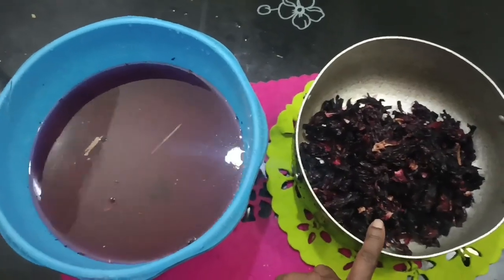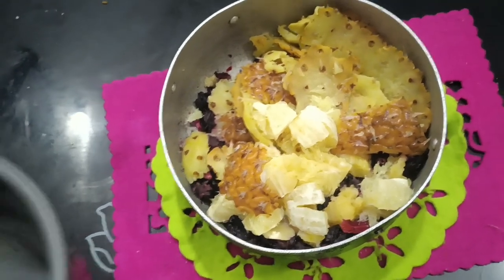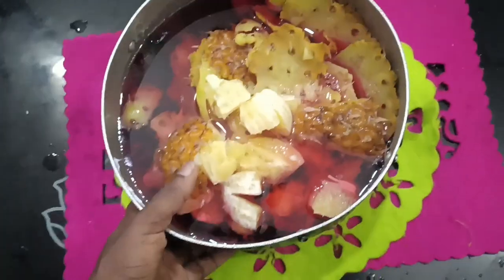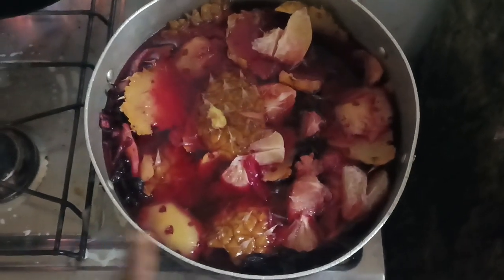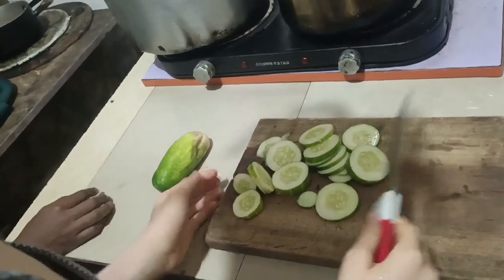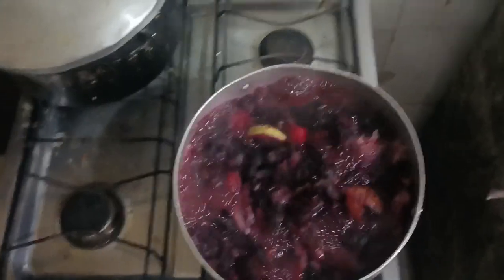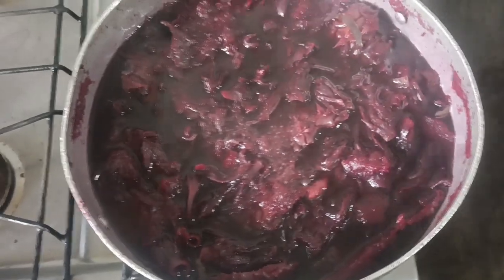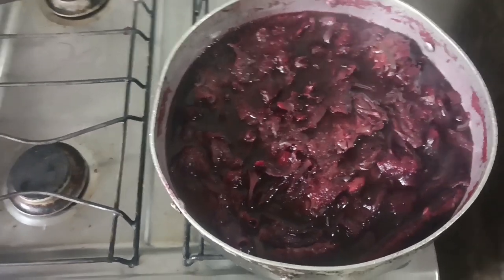The unexpected happened : Making healthy zobo drinks for the first time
Hello Beloved,

come along with me as I make Zobo drink for the first time.

I hope you get inspired watching

Click on the bell 🔔 icon.